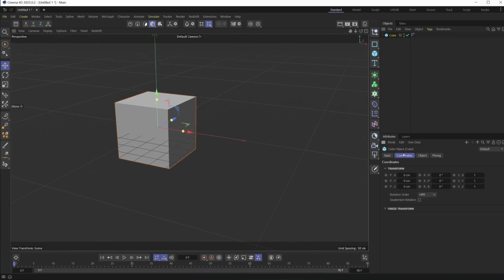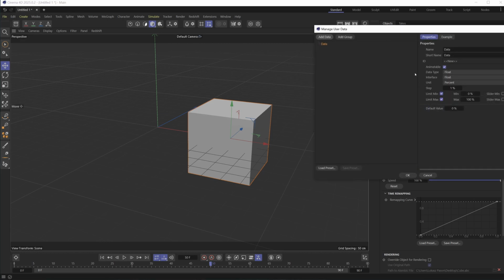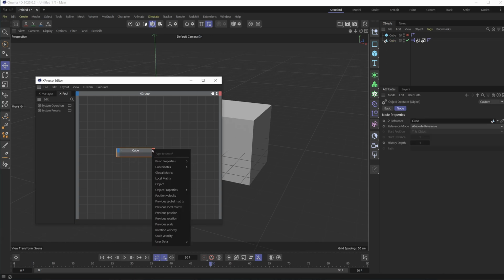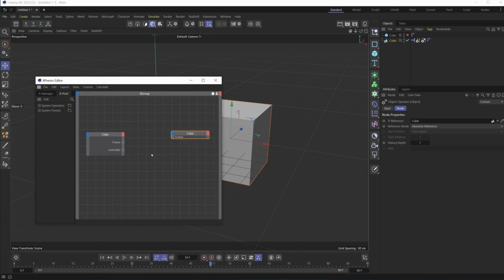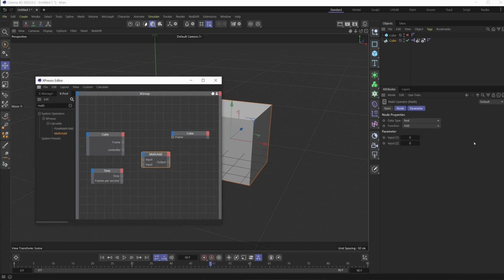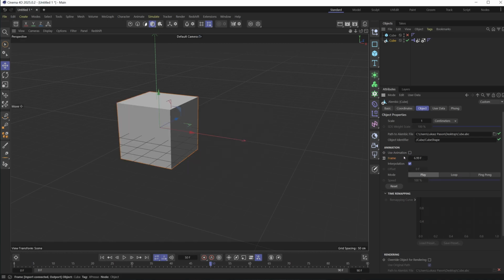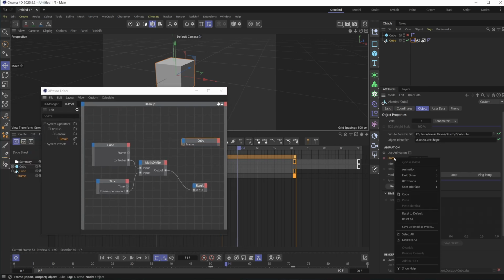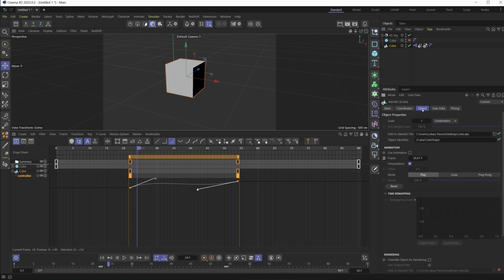Hack Cinema 4D and Ease your Alembics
Key frames need curves so you can control all the things. Hack your alembic keyframe data with this simple xpresso tip in Cinema 4D to get all the curves you want.